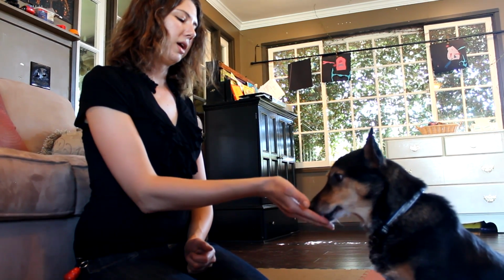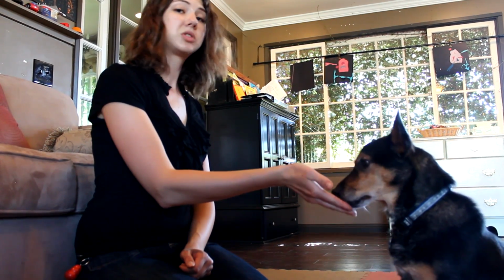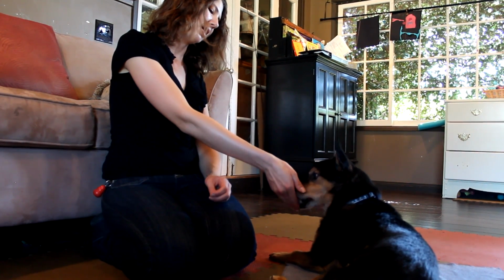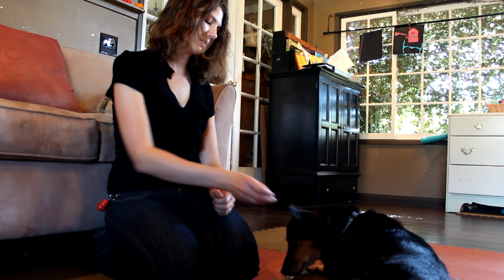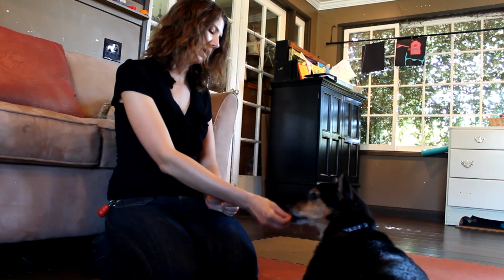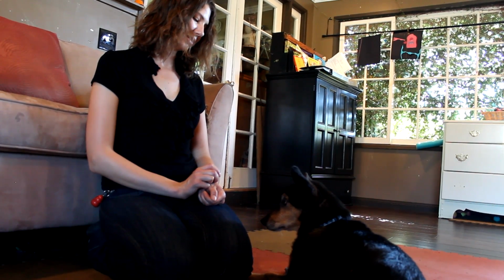How to teach your dog to calm down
Many dogs don't seem to know how to calm themselves down. They may pant frequently at home with little-to-no extra stimulation, or they may go nuts at the sight of another dog or the mailman and then they can't settle down for several minutes. This technique is best used to help your dog calm down after a crazed episode (barking at the mailman, seeing another dog, etc), or in stressful situations (such as while at the vet). It can be used in combination with other techniques to teach over-all calmness.